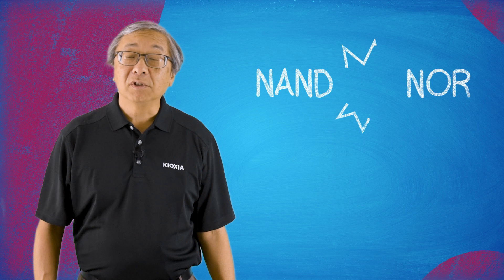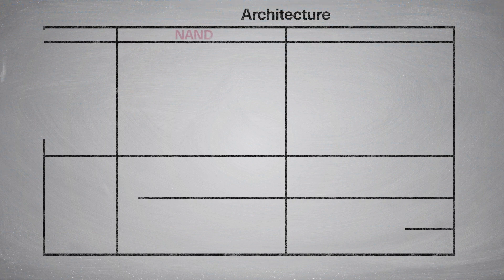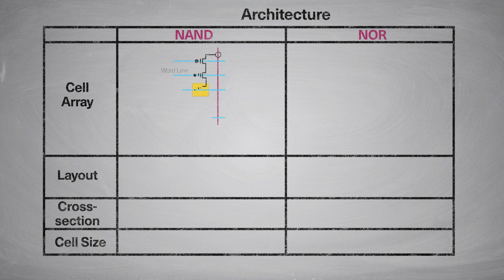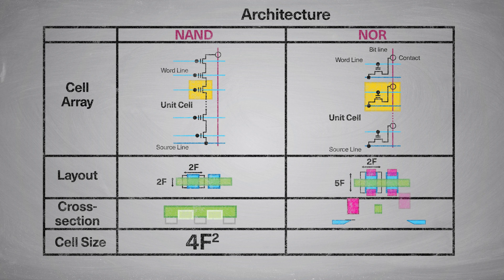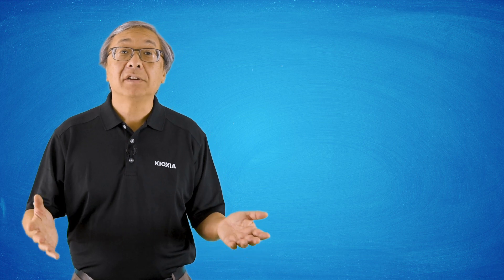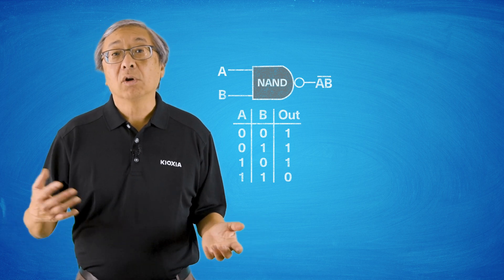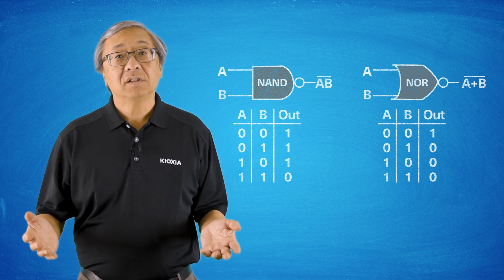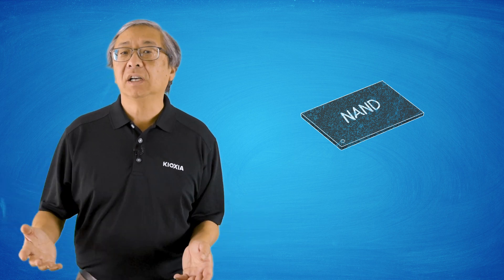KIOXIA ‘Ask the Expert’ Series - NAND vs NOR Flash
Ask the Expert with Doug Wong.  Difference between NAND and NOR Flash.